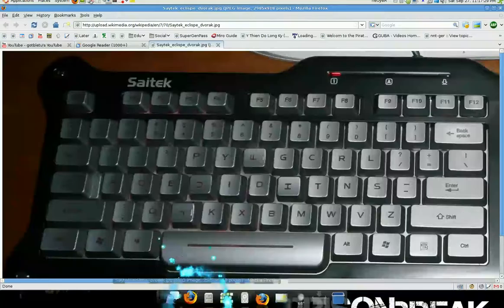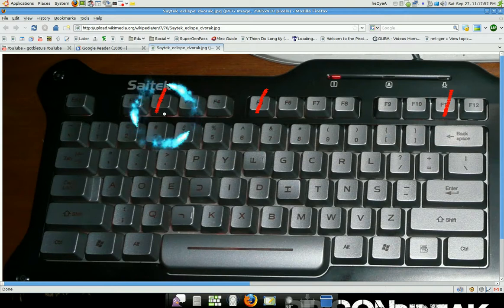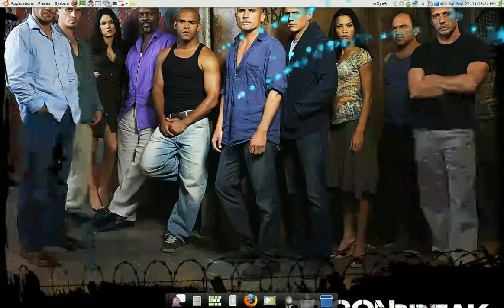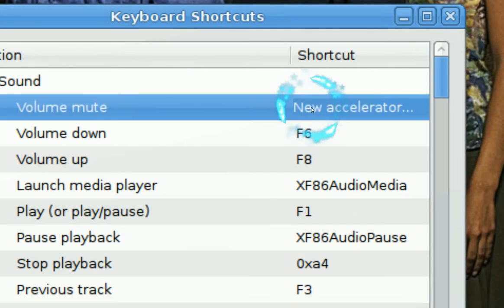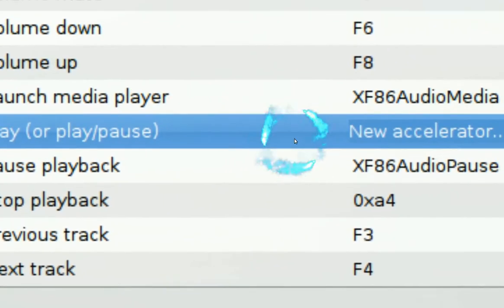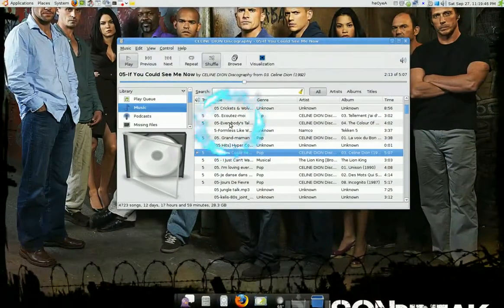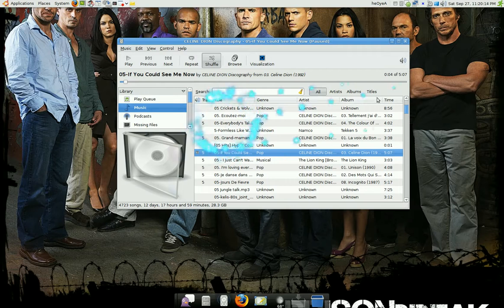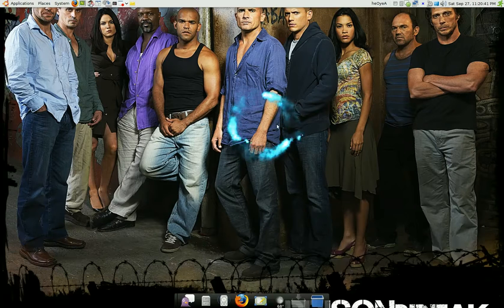Create Keyboard Shortcuts - Ubuntu Linux 8.04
keyboard keys

f1-play/pause
f3-prev track
f4-next track
f6-vol down
f7-vol mute
f8-vol up
~ -show desktop